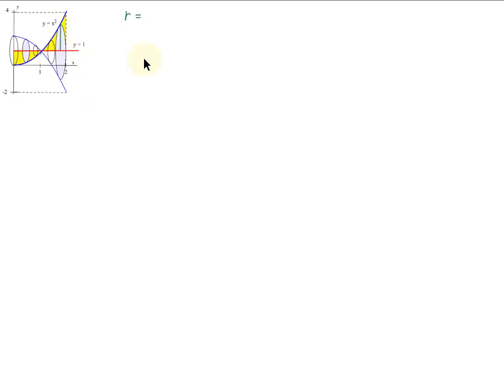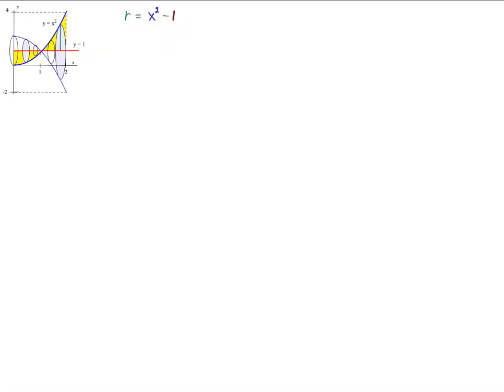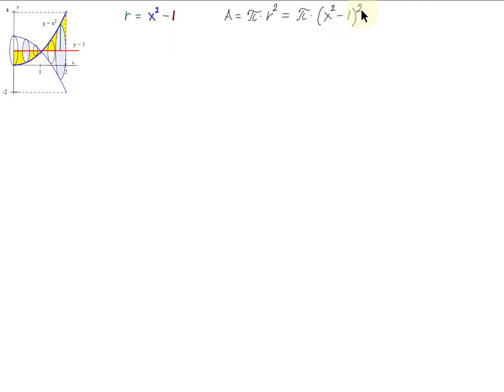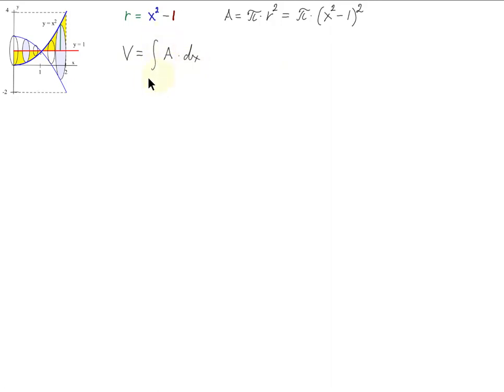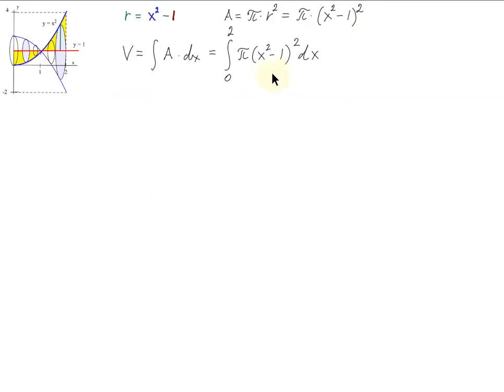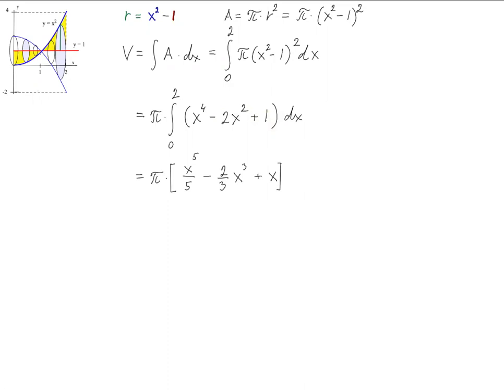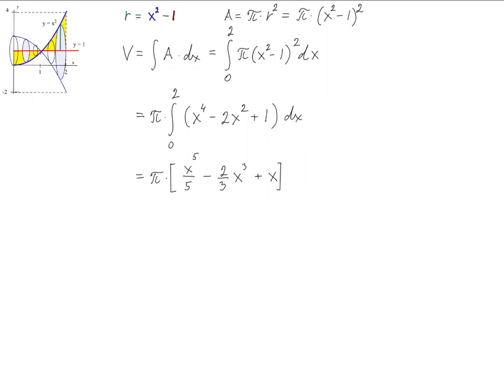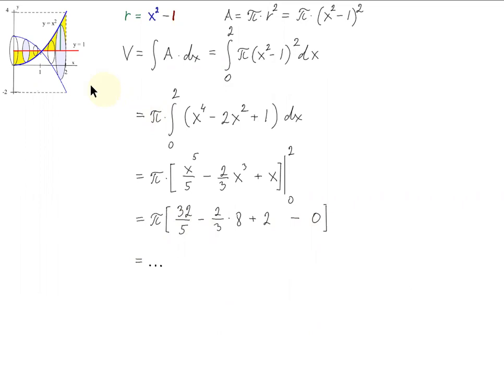Disk Method Example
0:55        "to calculate area"        assumed to be        "to calculate volume of this object"